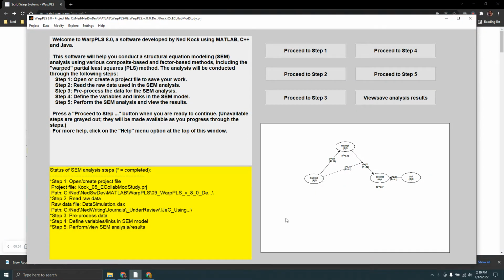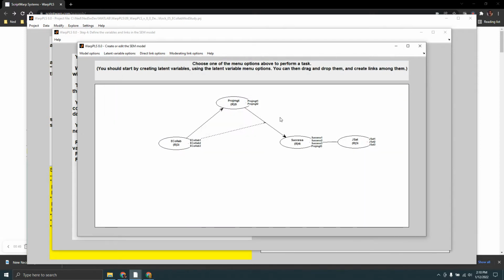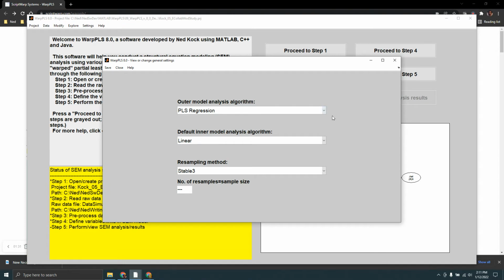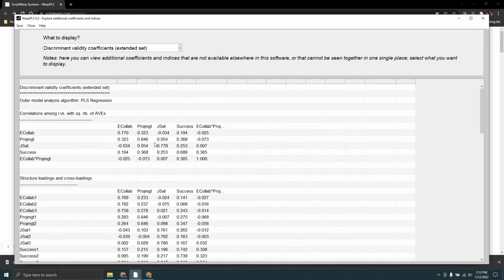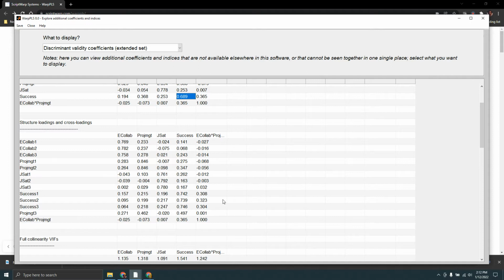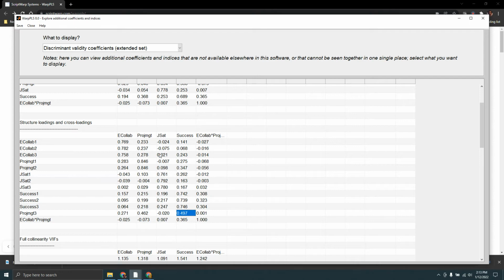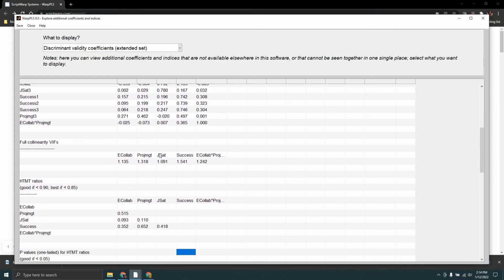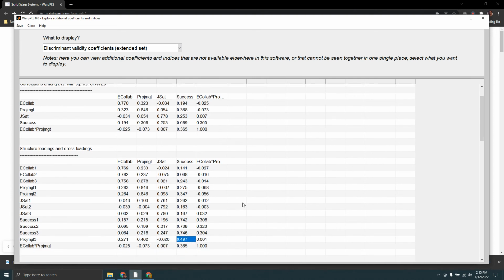SEM: Holistic Measurement Model Assessment in SEM with WarpPLS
This video makes the point that measurement model assessment in SEM is a holistic process. An example is shown in which a violation of a widely used criterion for convergent validity identifies a problem that is actually caused by a discriminant validity violation. Moreover, none of the main tests proposed for discriminant validity correctly identify the problem.